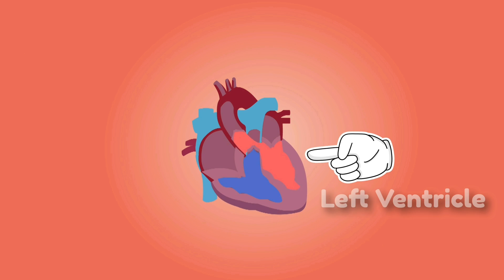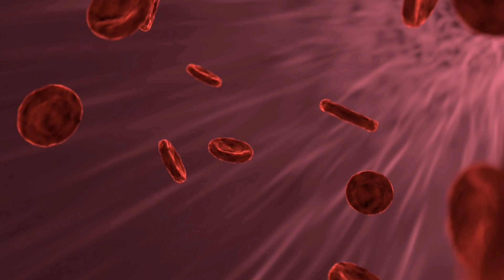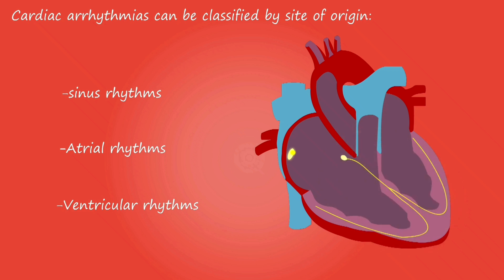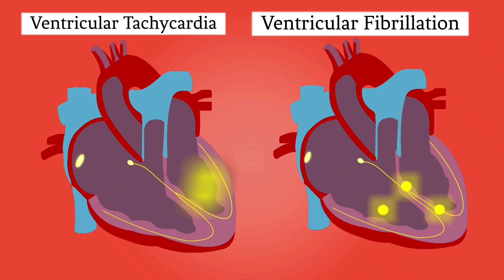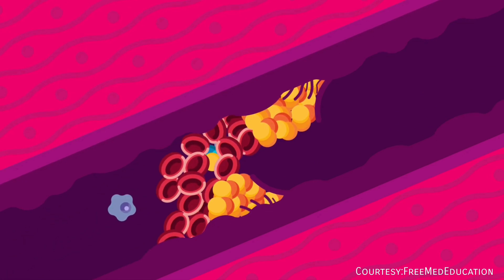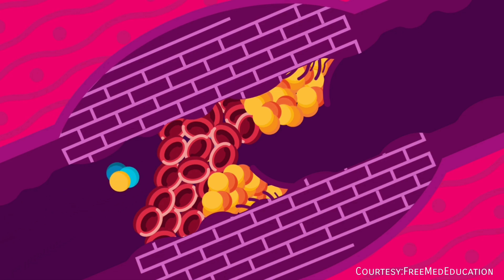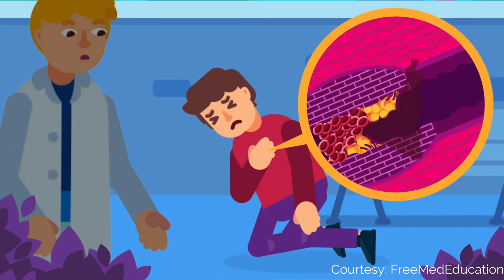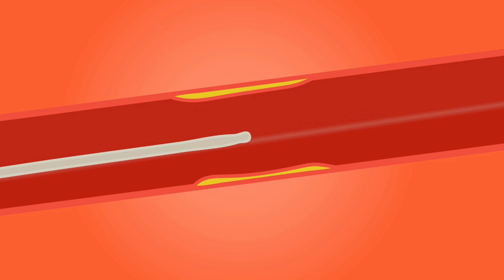Atulya Science Fair 2022_Video Making Competition_Shrikant Kole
Description: How Heart Attack Occurs? | Coronary heart diseases | Cardiac Arrhythmia | Precautions to avoid Heart attacks | Emergency Treatment For Heart attack |

00.00 Introduction
00.20 Anatomy of Heart
1.01 Cardiac Arrhythmia
01.55 Process of Coronary Heart Disease
2.46 Treatment & Angioplasty
3.31 How To Avoid Heart Attack/Diseases

heart attack vs heart attack 2 full movie hindi,
007 heart attack,
heart attack 2 (4k ultra hd) hindi dubbed full movie,
heart attack 2 heroine name,
heart attack 2 ringtone,
heart attack 2 nitin nithya menon hindi dubbed,
2 heart attack 2,
2 heart attack back to back,
3 heart attacks one soccer game,
3 heart attacks at football match,
3 heart attacks uk soccer game,
3 heart attacks in one game,
3 heart attacks in soccer game,
3 heart attacks soccer,
3 heart attacks 1 soccer game,
3 heart attacks at football game,
4 heart attack red flags,
fallout 4 heart attack,
gta 4 heart attack,
homer 4 heart attacks,
sims 4 heart attack,
heart attack 4,
4 minutes from a heart attack,
5 signs of a heart attack,
6 heart attacks,
6 head shark attack,
7 cloud heart attack,
7 signs of heart attack,
7 deadly sins heart attack grill,
apple watch 7 heart attack,
7 active studio heart attack,
7 symptoms of heart attack,
apple watch series 7 heart attack,
7 foods to prevent heart attack,
heart attack 8d,
heart attack 8d audio,